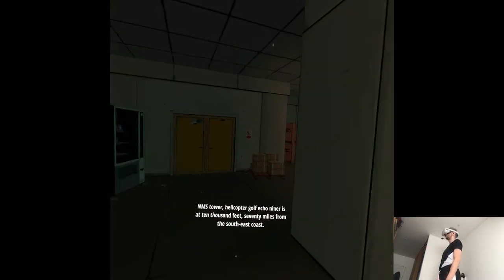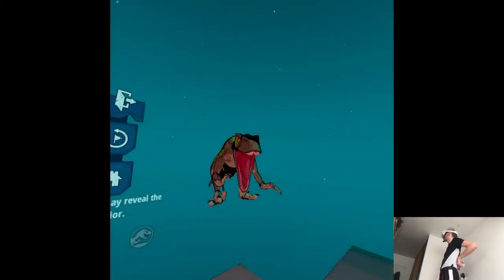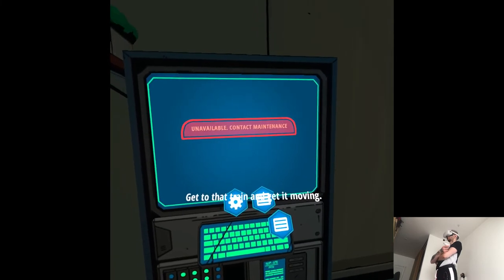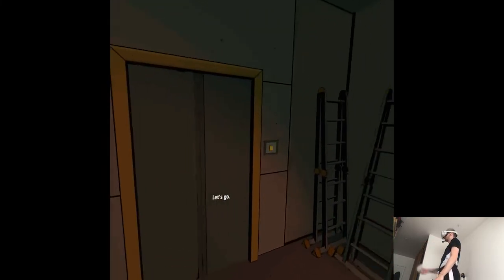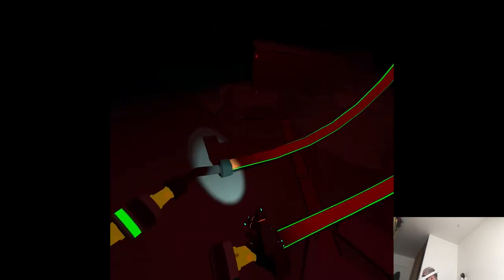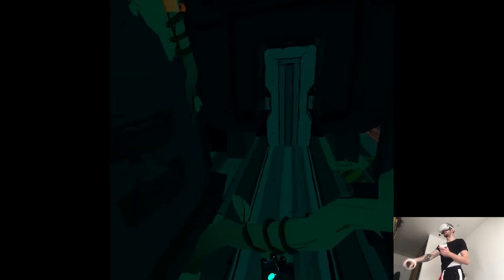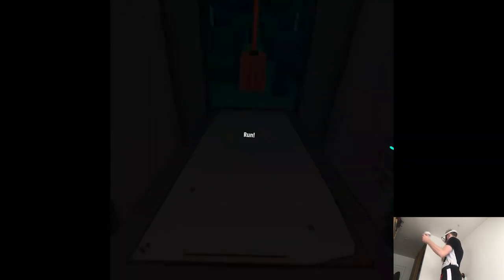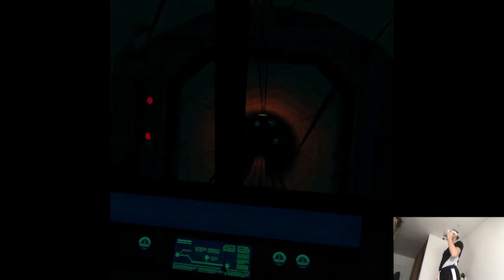TRAIN STATION - Jurassic World Aftermath | Part 14 Playthrough | Oculus Quest 2 VR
Hi

We're having two releases tomorrow, both pretty unique in concept so I'm excited to check them out. Also drum roll please...Medal of Honor: Above and Beyond is coming to Quest 2 on Monday! It's probably THE game that I was waiting for in 2021, there were some tiny rumors that the devs were working on the port but hot damn I'm so glad it's gonna get exposure to our community since it was basically dogged by PCVR users and left stranded. As well it sparked an interesting topic cuz the install size is apparently about 44Gb lol, which automatically would exclude those that have 64Gb model from trying it out, not confirmed yet though. We'll have to see, super excited (and prepared because I have a whoooole playthrough on the channel already), if things will go well it's my pick for the game of the year, again.

Short PC specs:

i9-9900KS
RTX 2080ti
32GB RAM 3200MHz
2TB SAMSUNG 970 EVO PLUS M.2